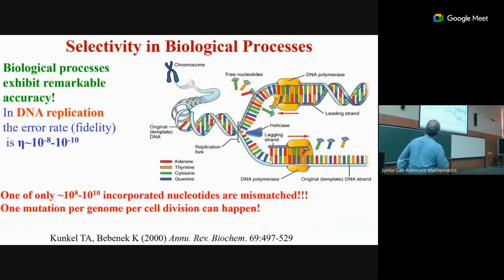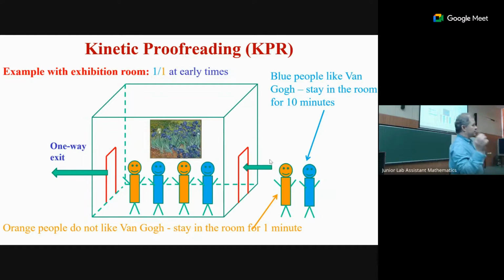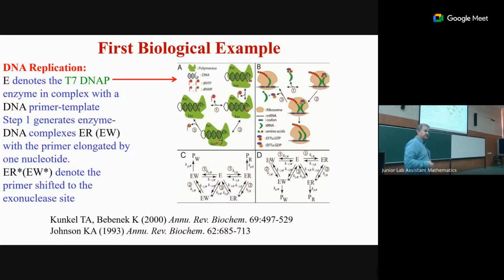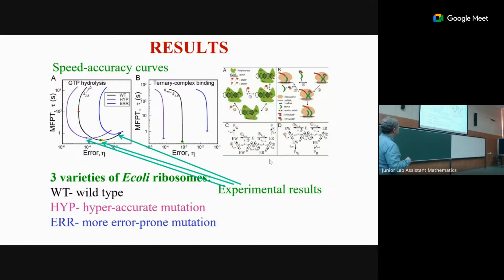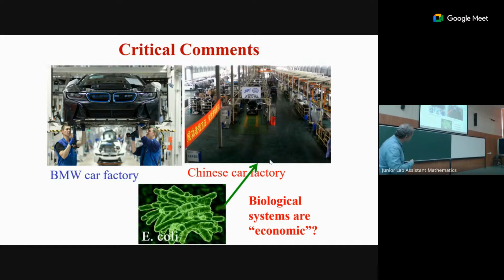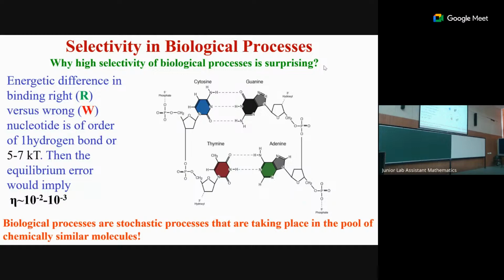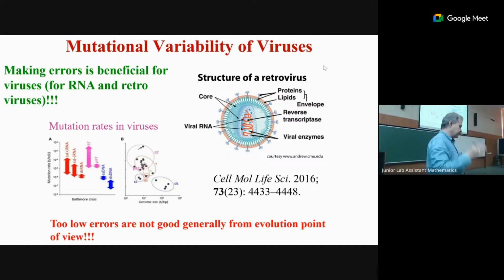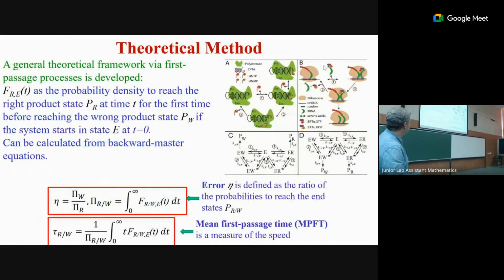Lecture 7 Molecular mechanisms of biological error correction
🔬 The Role of Stochasticity in Chemical and Biological Processes
📘 Course Code: 2411179
🏫 Offered by: Global Initiative of Academic Networks (GIAN)
🏫 Institute: Indian Institute of Technology Ropar
👨‍🏫 Course Coordinator: Dr. Arvind Kumar Gupta
🌍 Foreign Faculty: Prof. Anatoly B. Kolomeisky (Rice University, USA)

In nature’s most intricate systems, randomness is not a flaw—it’s a feature. This cutting-edge GIAN course explores the fascinating role of stochastic (random) processes in shaping chemical reactions and biological functions at the molecular level.

Through a multidisciplinary lens, this course delves into how randomness drives, regulates, and sometimes even perfects biological accuracy, timing, and function—from gene expression bursts to cancer initiation.

🔑 Course Highlights:
🔹 Foundations of Stochasticity
Understand the origins of randomness in molecular systems and how it contrasts with deterministic models.

🔹 Chemical Kinetics & Catalysis
Explore rate laws, cooperative catalytic systems, and the molecular mechanisms that introduce stochasticity in chemical reactions.

🔹 Biological Signaling & Development
See how noise shapes developmental signaling, gene transcription, and biological timing.

🔹 Mechanisms of Error Correction & DNA Targeting
Learn about protein-DNA interactions, error minimization strategies, and how biological systems maintain fidelity.

🔹 Stochastic Models in Cell Behavior & Disease
Dive into topics like transcriptional bursting, cell-size regulation, and the stochastic triggers of cancer.

🔹 Pioneer Transcription Factors & Hidden Targets
Discover how cells locate elusive DNA targets using probabilistic search strategies.

📌 Who Should Attend:
Researchers and students in chemistry, biology, biophysics, or systems biology

Professionals interested in chemical reaction modeling, gene regulation, or cellular stochasticity

Anyone curious about how randomness shapes life at the molecular level

🎥 Don’t miss this opportunity to learn from global expert Prof. Anatoly Kolomeisky as he uncovers the hidden logic behind molecular randomness.